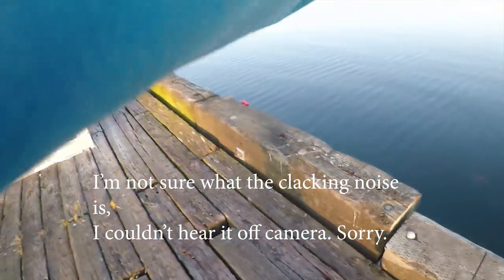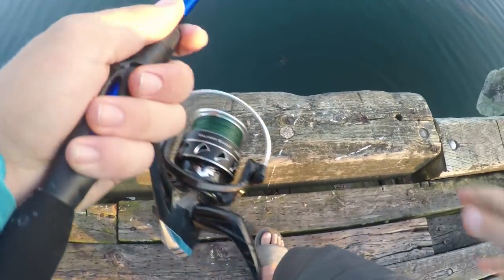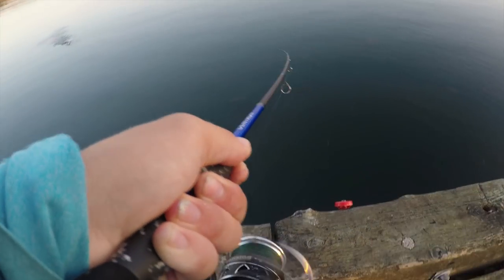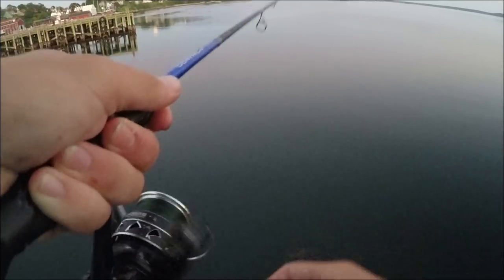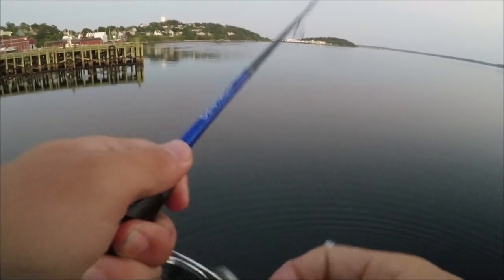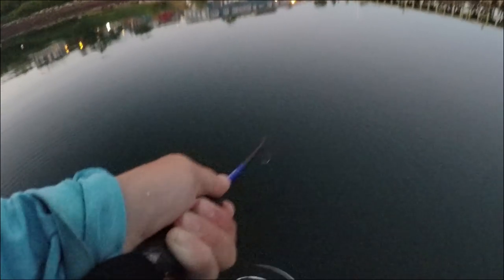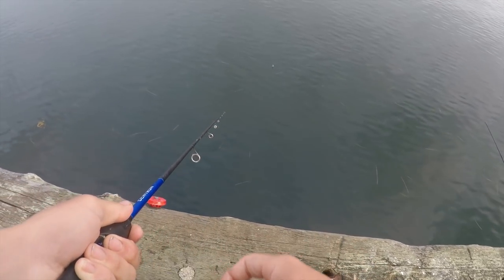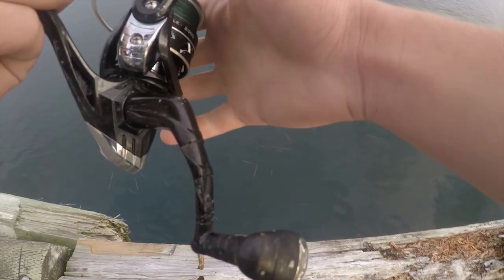Mackerel Fishing Nova Scotia, Canada - Insane Action!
Mackerel Fishing in Nova Scotia's Lunenburg Harbor
What I filmed with - GoPro Hero w/ Chesty Mount
Editing Software – Cyberlink PowerDirector Pro
Check us out on social media - @the_master_casters
 Personal IGs
Jeremy - @the_master_caster
Fishbrain –  @The_Master_Caster